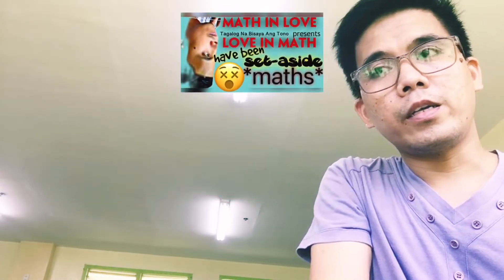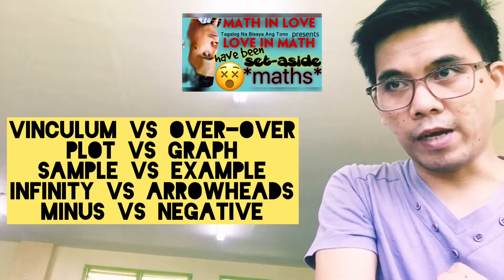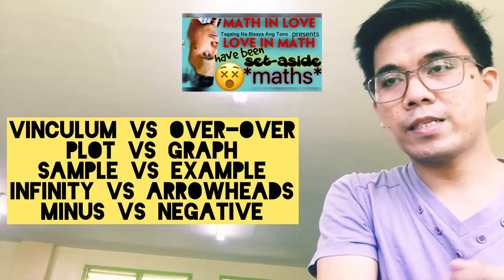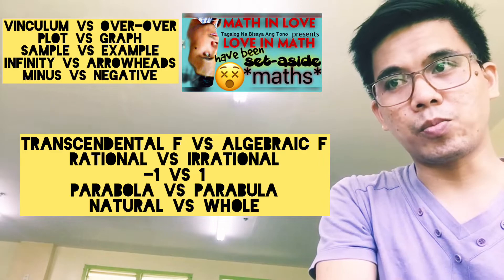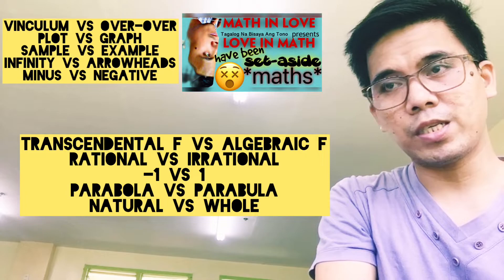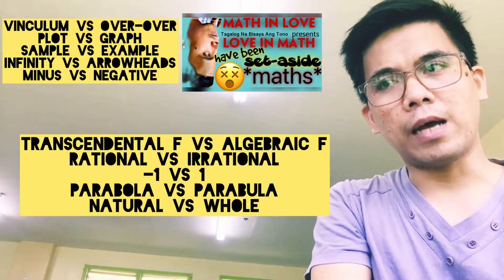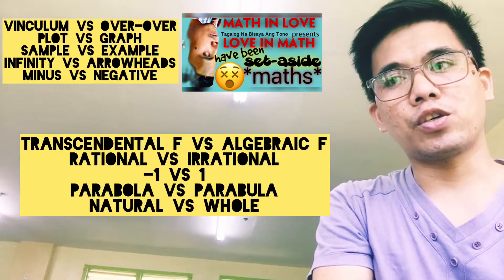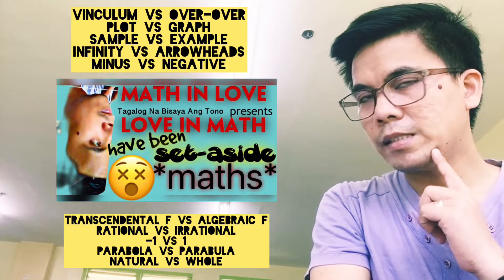Math: SET-ASIDE9️⃣ Ano Ang De Dapat Isantabi sa Math? 🙃😌😮 I SoTrue_ph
MATHEMATICS, Isinulok?
Math In Love ; Love In Math

presents: HAVE BEEN SET-ASIDE MATHS